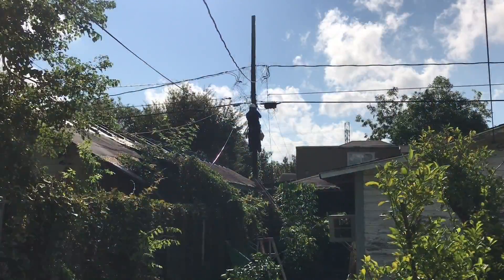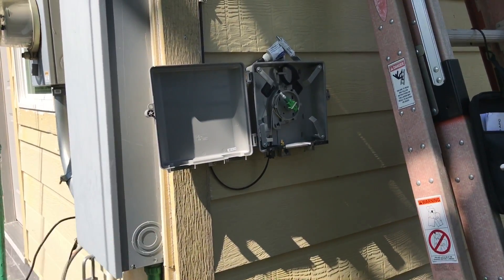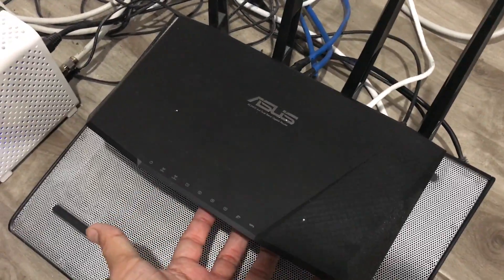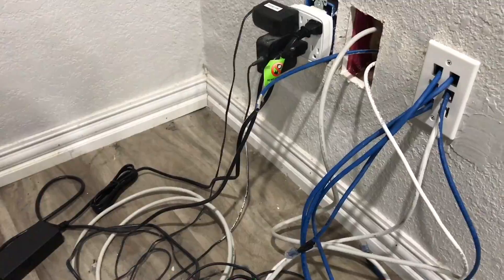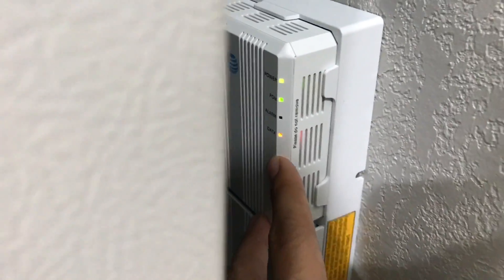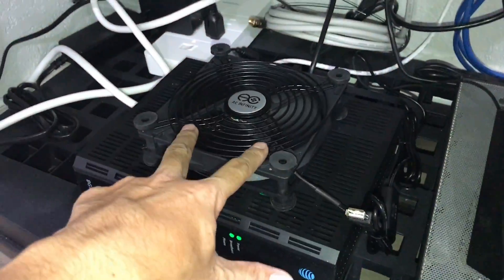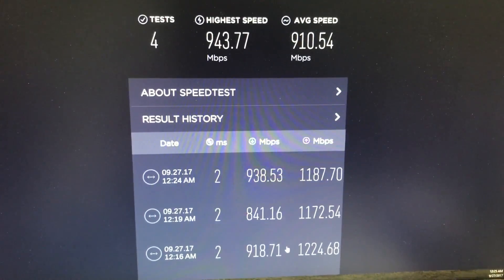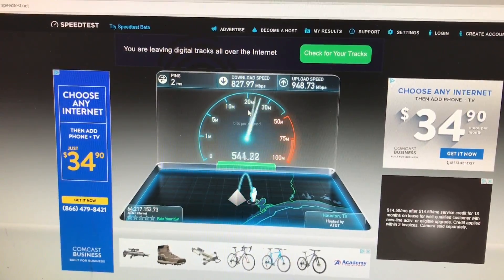AT&T Fiber Optic Installation Process for Gigabit Speed Internet!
What to expect with Fiber Optic Internet Service with AT&T. They call it their Fiber 1000 plan for 1000 Mbps, which is about 1 Gigabit.

I know the video is a bit long but wanted to give you guys a detail video on the 4 hours installation process.

I signed up a 12-months contract for $80/mo. If you set up auto-pay then its $70/mo. After the one year, then its $90/month.

The fan I used to exhaust or remove heat/hot air away from my router and modem.

Update: 6/25/2020
AT&T have new promo:
AT&T Fiber Superfast 1Gbps Internet Plan + HBO Max™ Subscription $50/Month (for First 12-Months). Order online and get a $100 AT&T VISA Reward Card.